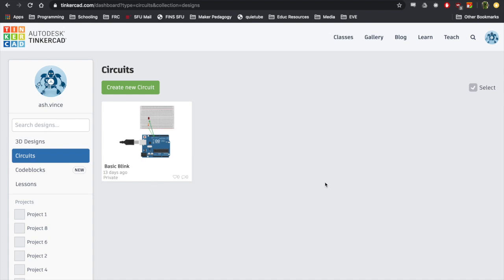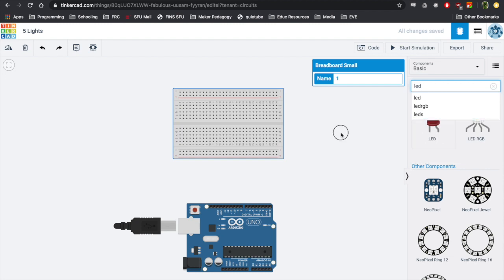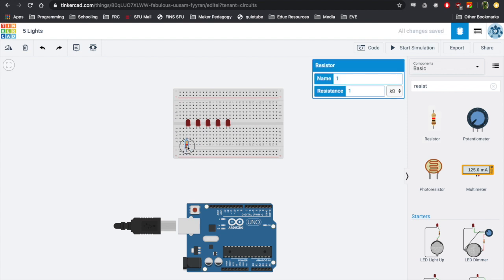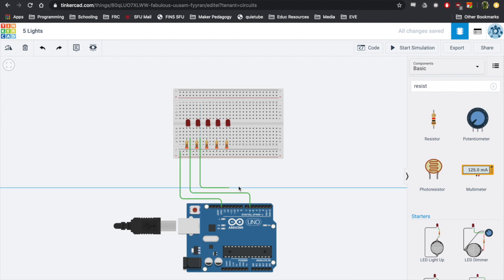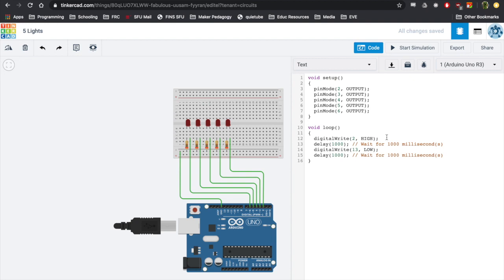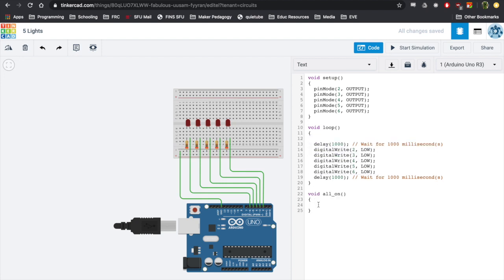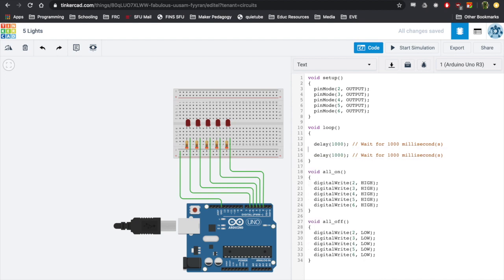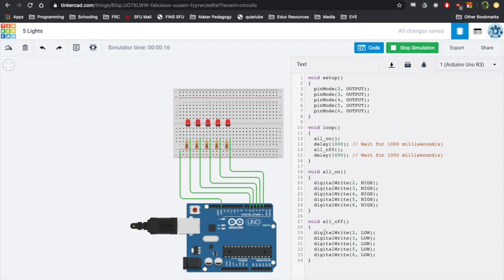2 Arduino 5 Lights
TinkerCAD circuits. Creating the 5 Light activity, and basic use of functions to "simplify" tasks.